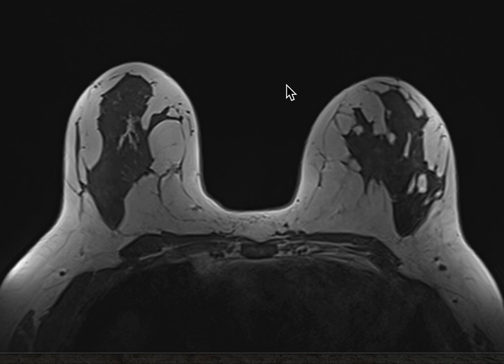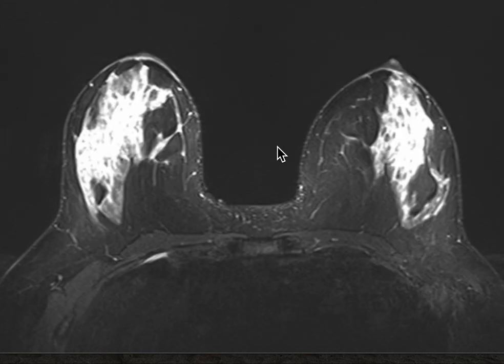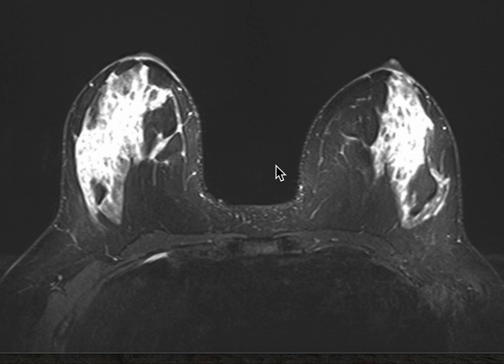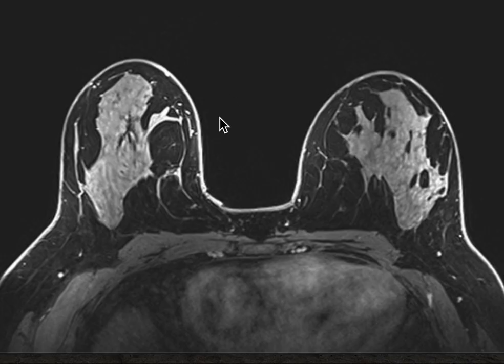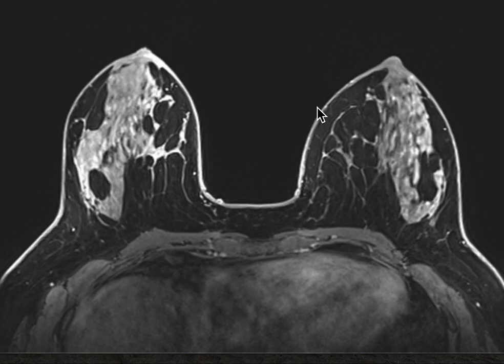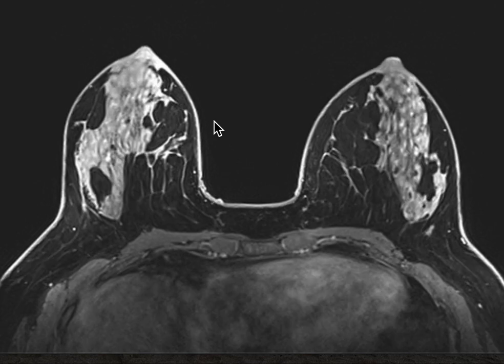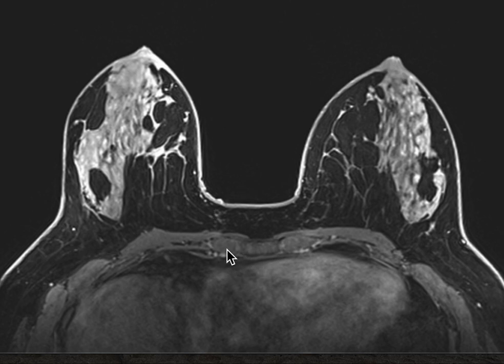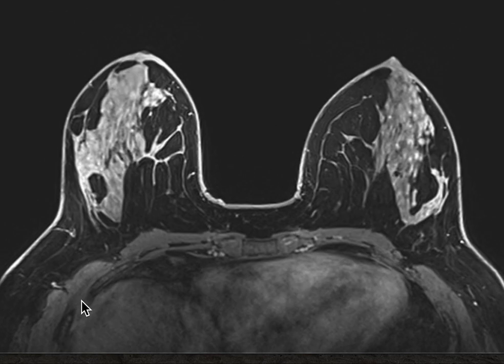How to read breast MRI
IMAGES TO REVIEW:
Scout
axial T1 non fat sat precontrast
axial T2
axial T1 fat sat precontrast
axial T1 fat sat postcontrast (3 of these)
axial T1 subtraction (3 of these)
sagittal post contrast
MIPs

Eventually, I do look at the history. I may also take notes if there are a lot of findings.

EYES ON:
Right breast, Left breast
R internal mammary side, L internal mammary side,
R axillary LN, L axillary LN
R posterior non-breast areas, L posterior non-breast areas

If MRI was done for extent of disease, make sure you mention if there is nipple involvement, pectoralis involvement, # of axillary LN that are abnormal.